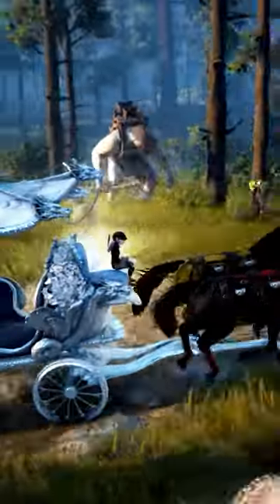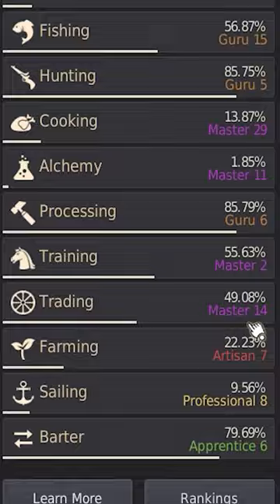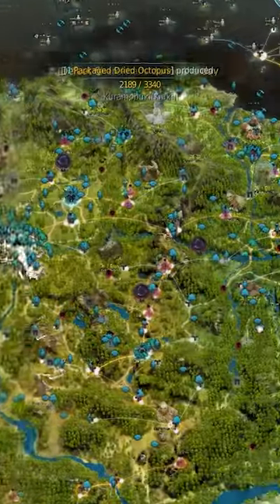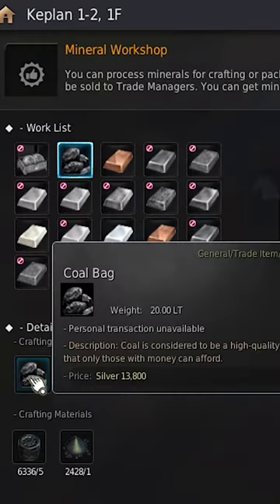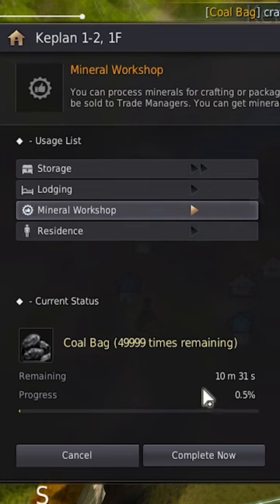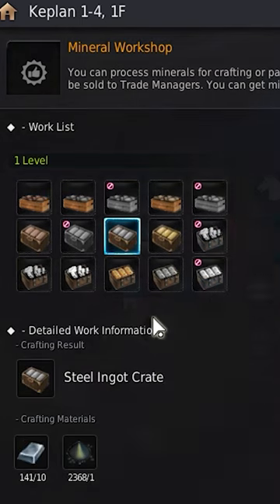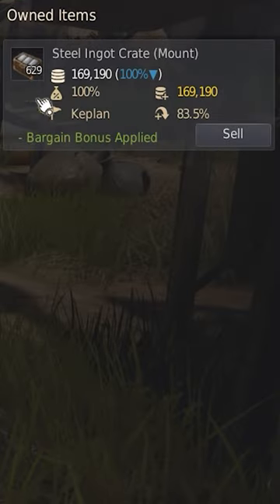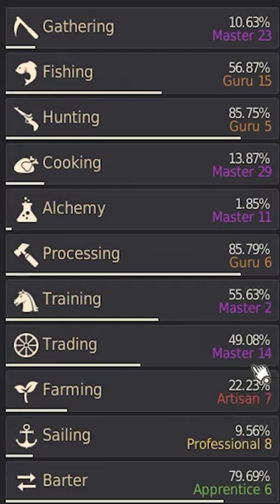3 Easy To Craft Trade Crates To Sell For Millions💰💰💰In Black Desert Online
Need a couple ideas on which Trade Crates you want to make in Black Desert Online? Check out this quick guide on 3 easy to craft Trade Crates that could make you millions throughout the week! Start doing more with those Worker Empires while leveling Trading today and don't miss out on the fortune you can make in Black Desert.